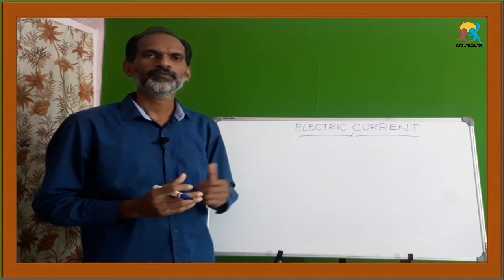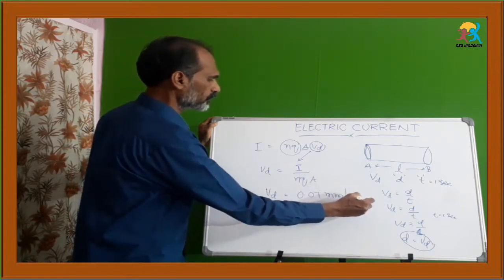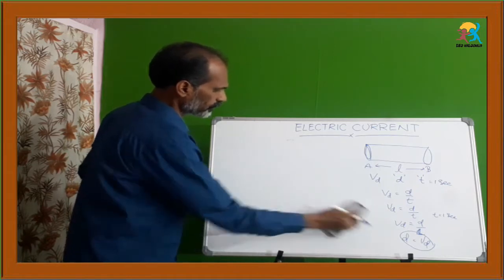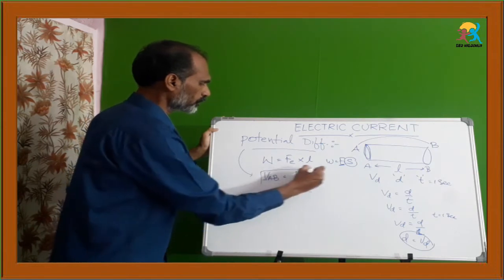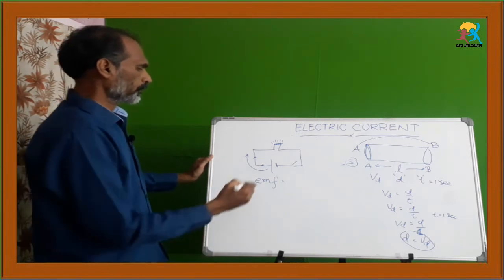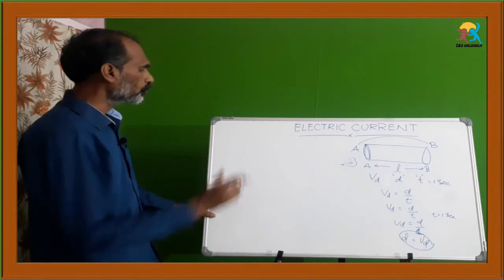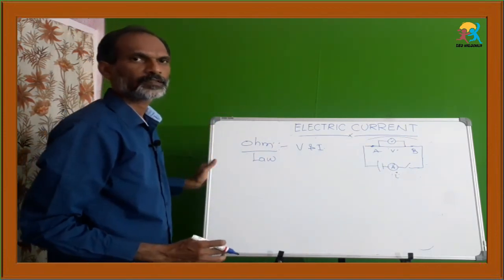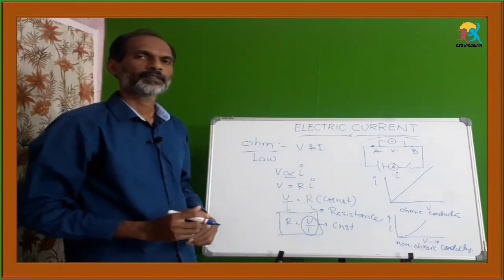10th Em PS Electric current Part2